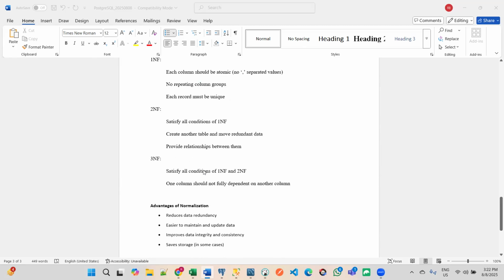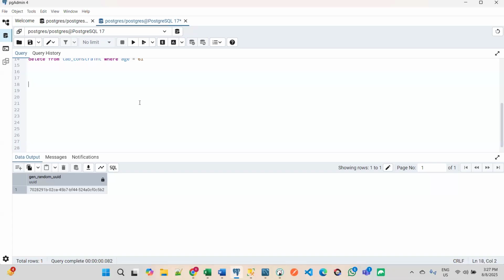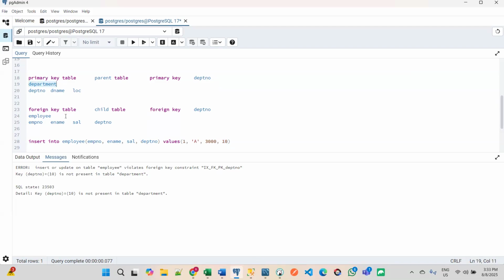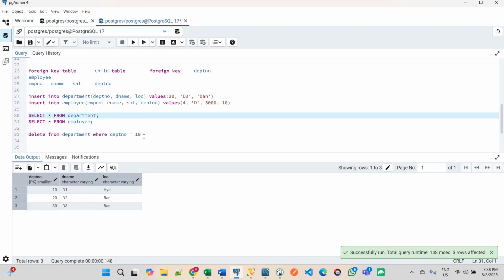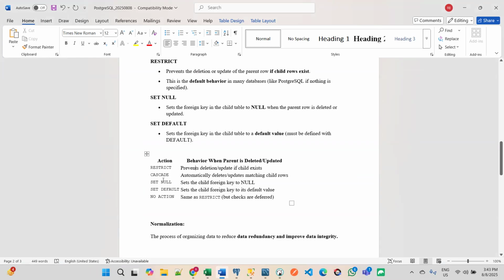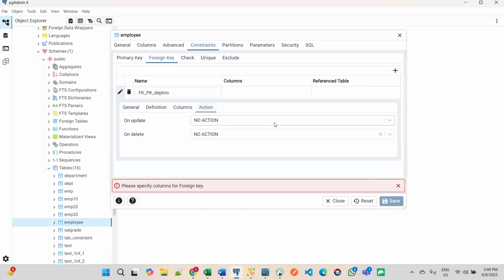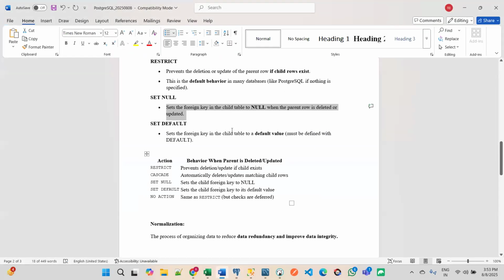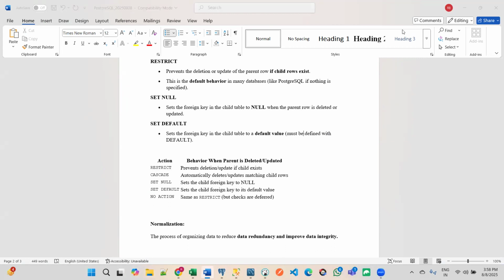Part 18 - PostgreSQL - Primary Key and Foreign Key By Ramesh Babu Bollu